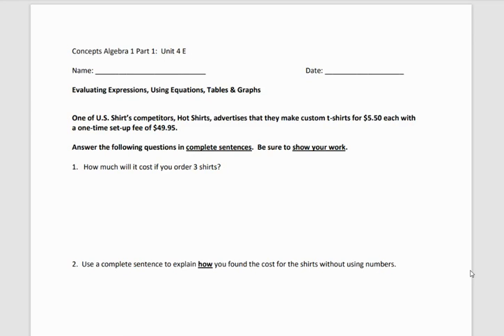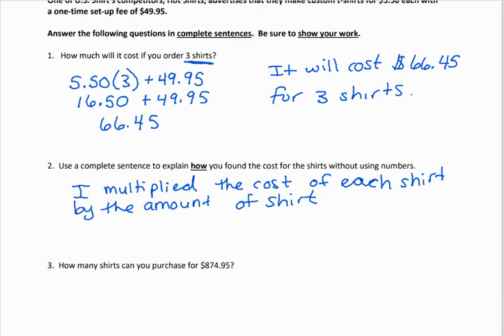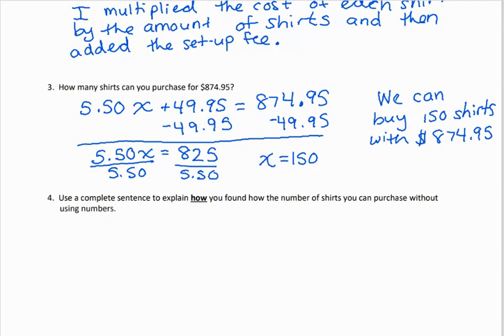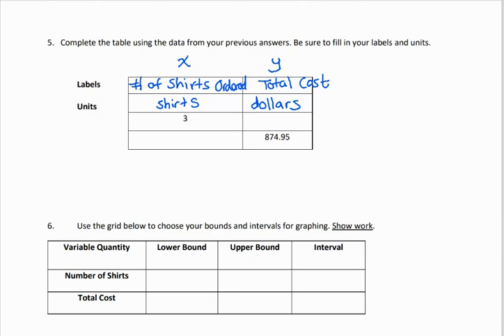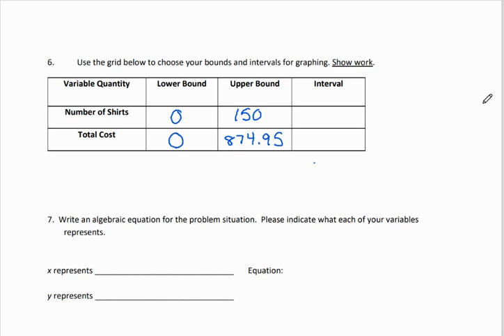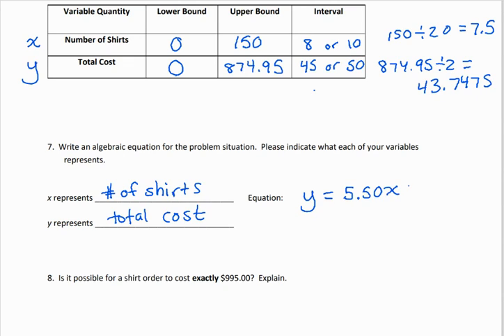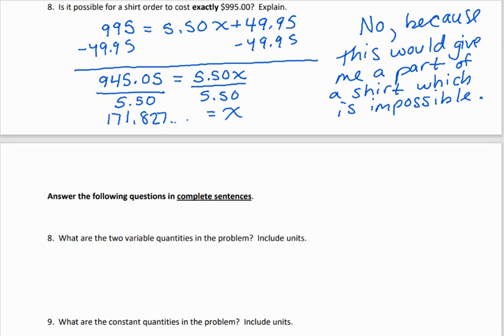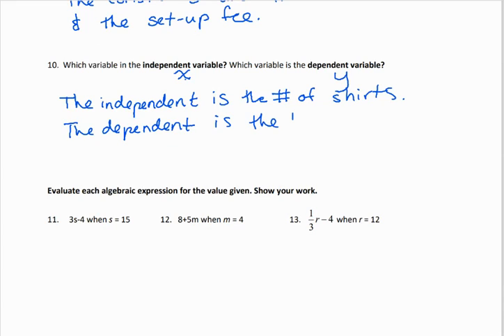Concepts WKST 4E